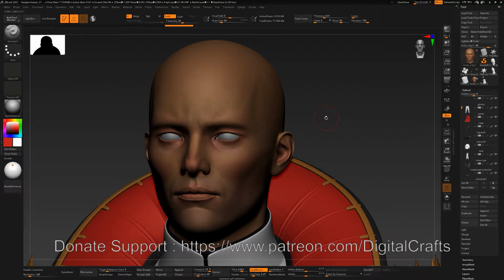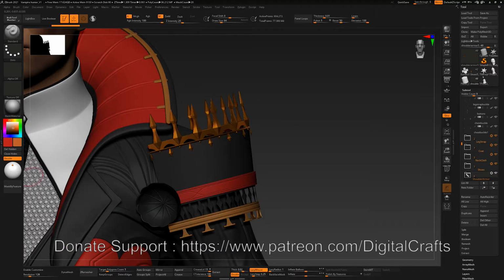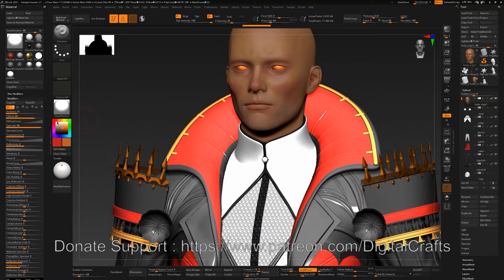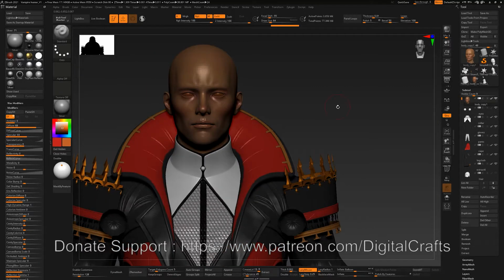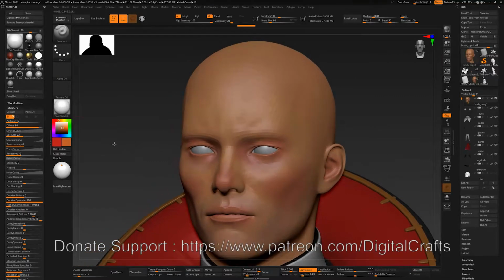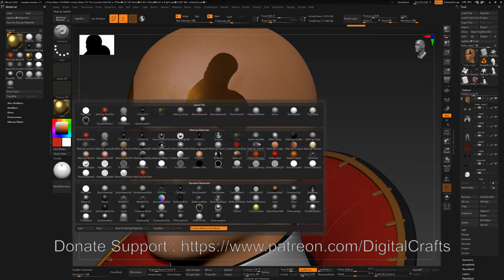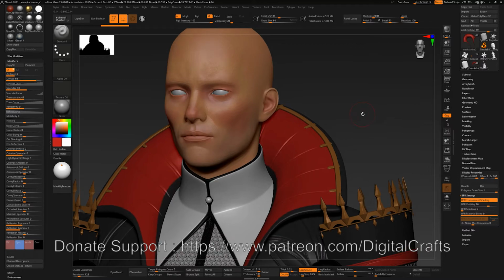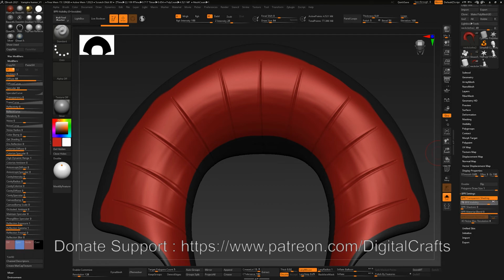Part 23 ( Materials ) - Zbrush for beginners tutorial series